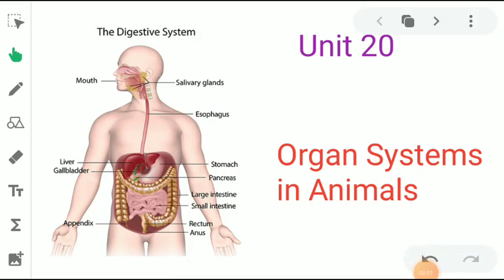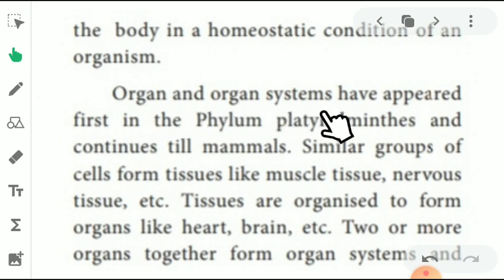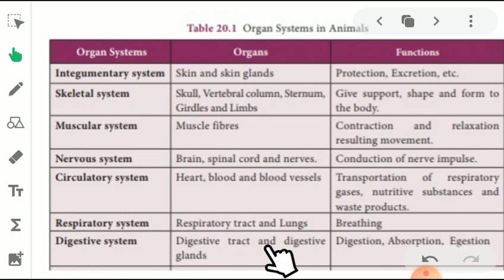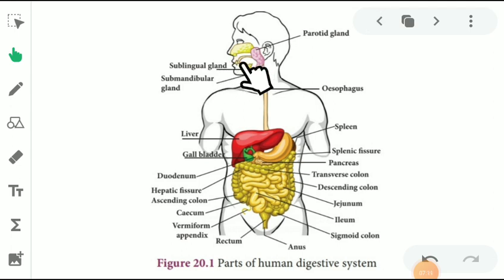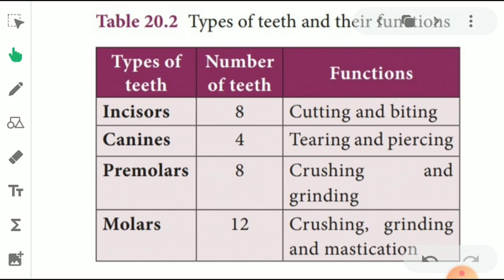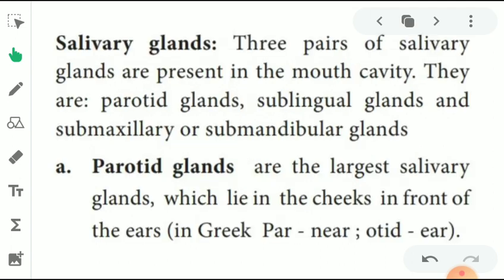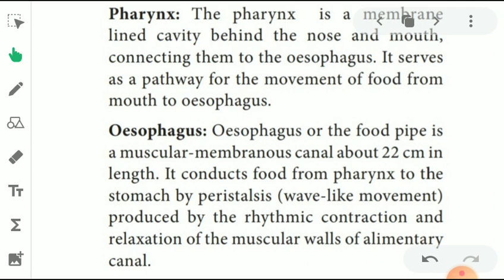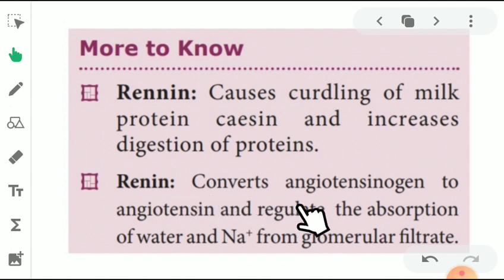Unit 20 Organ Systems in Animals Part 1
IX Std Science Tamil Nadu New Syllabus